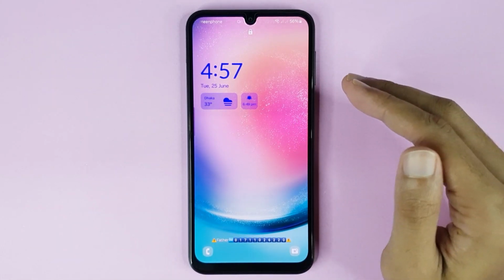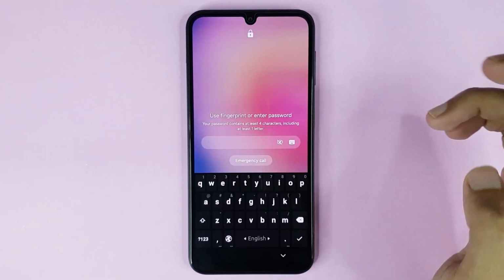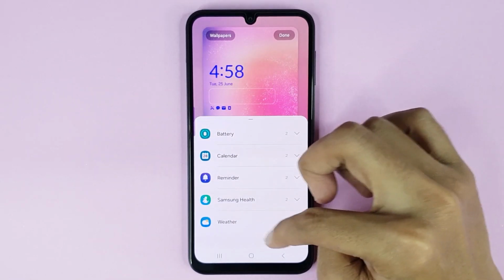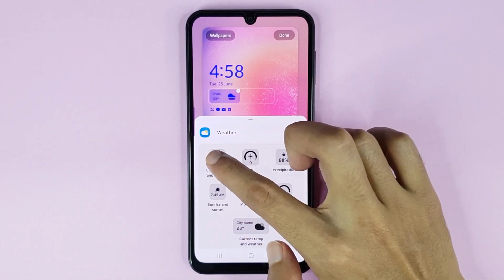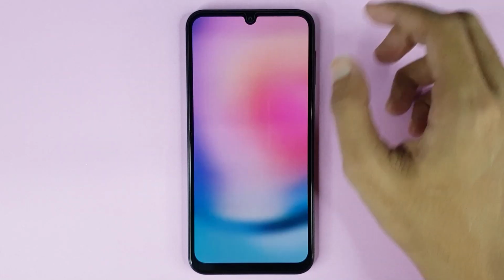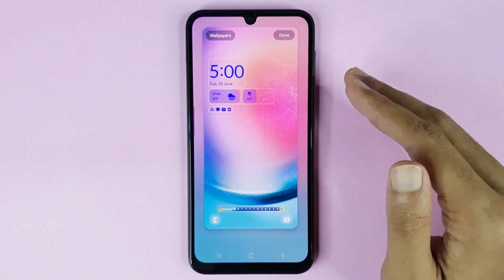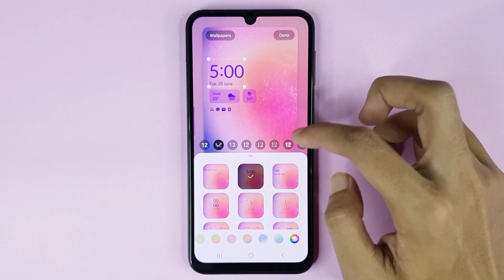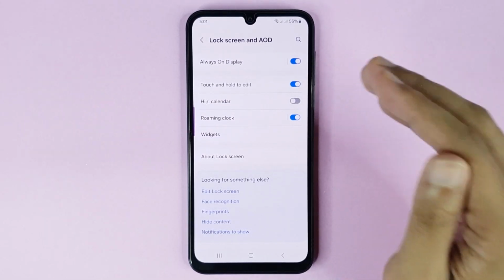How to Add Weather Widget on Lock Screen in Samsung A24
A quick guide to add weather widget on the lock screen in your Samsung Galaxy A24 phone.